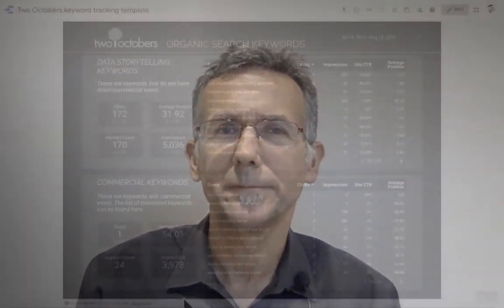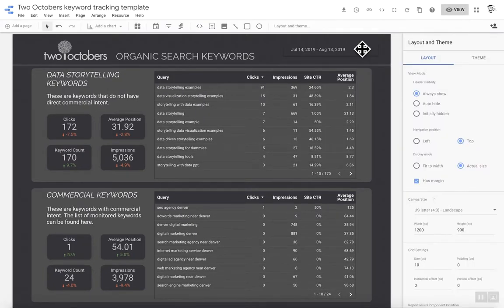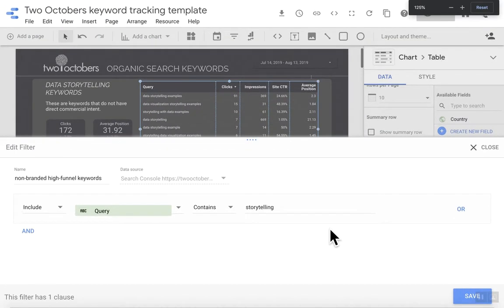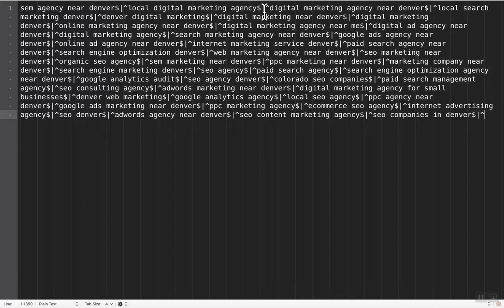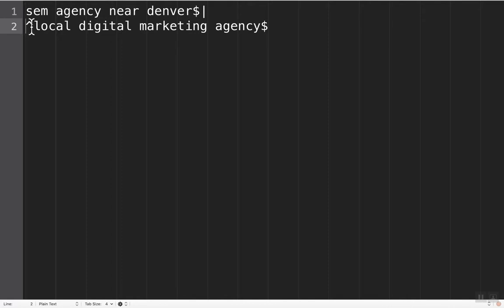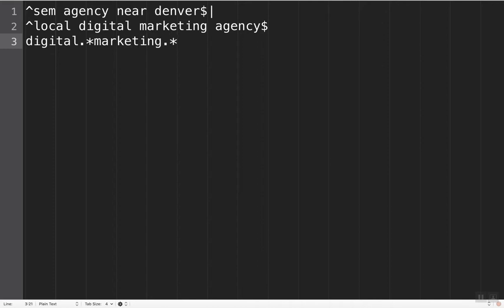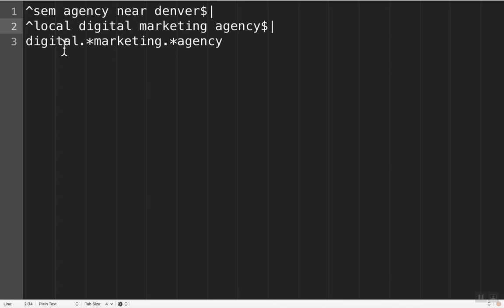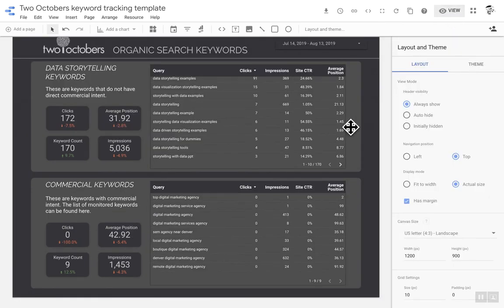Keyword Monitoring Data Studio Template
This is a walkthrough of a template we created for reporting on organic search keyword performance. To use it, select 'make a copy of this report' in the upper-right-hand corner of Data Studio. You will need to create your own Google Search Console data source when you make a copy to connect to your data.